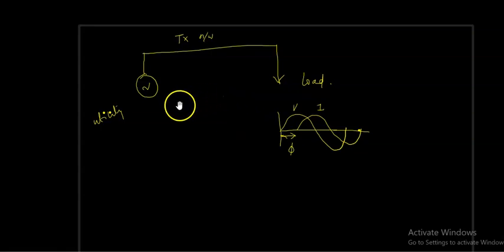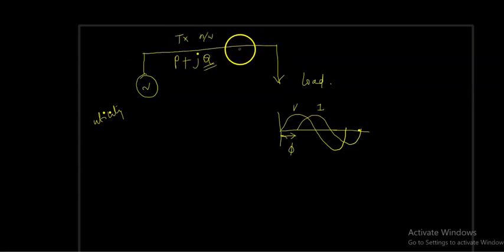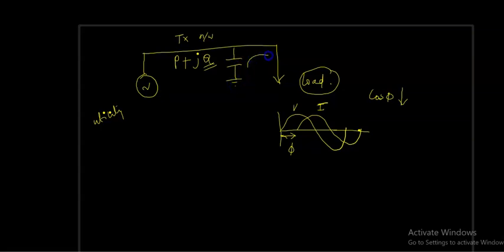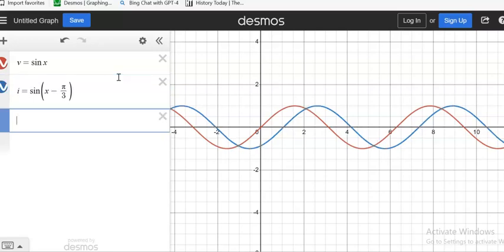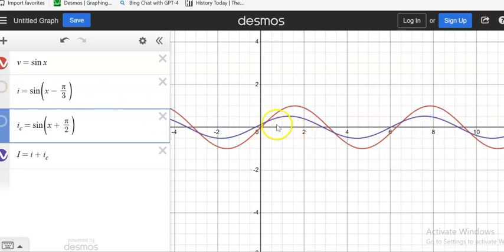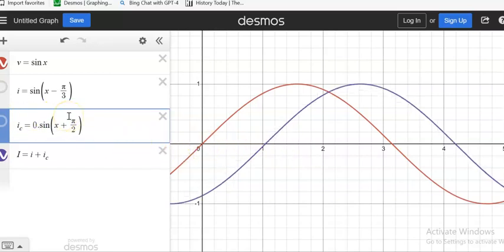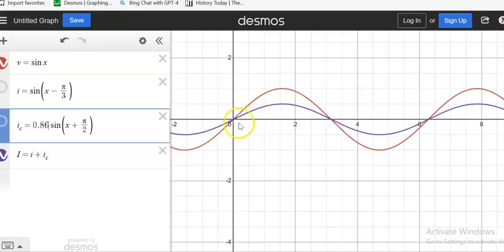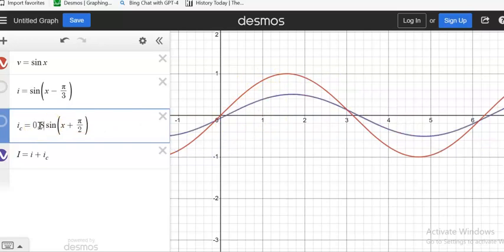What is a capacitor bank, and how does it function in an electrical system?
Capacitor banks improve power factor by supplying reactive power to offset the inductive load in electrical systems. They reduce the phase difference between voltage and current, minimizing wasted energy, enhancing system efficiency, and reducing electricity costs by avoiding penalties associated with low power factors in industrial and commercial applications.

I can describe how to visualize power factor using a simple graph.

Imagine a graph where the x-axis represents time, and the y-axis represents voltage (V) and current (I) waveforms.

Lagging Power Factor (Inductive Load): Now, consider an inductive load like an electric motor. In this case, the current waveform lags behind the voltage waveform. The current peaks and zero-crosses after the voltage does, creating a phase difference. This results in a distorted waveform, with current lagging behind voltage. The power factor is less than 1 (typically around 0.7-0.9 for many inductive loads).

Overall Power Factor Correction: To correct a lagging power factor (e.g., inductive load), you might introduce capacitors (capacitor bank). The effect would be a shifting of the current waveform so that it aligns more closely with the voltage waveform, approaching a power factor of 1.